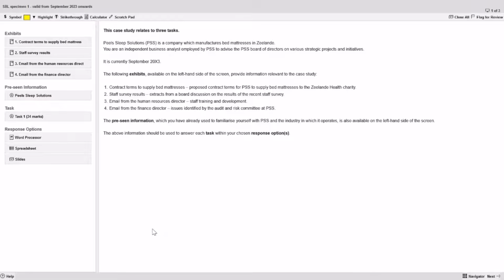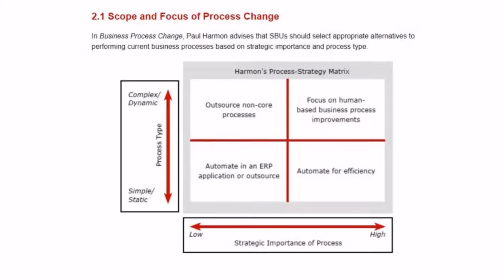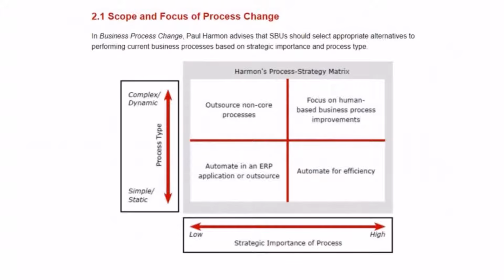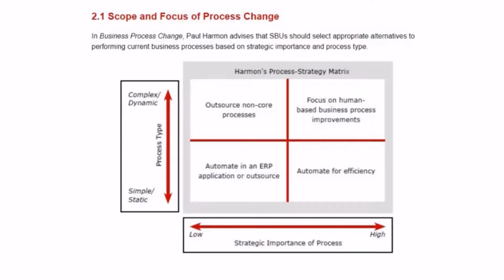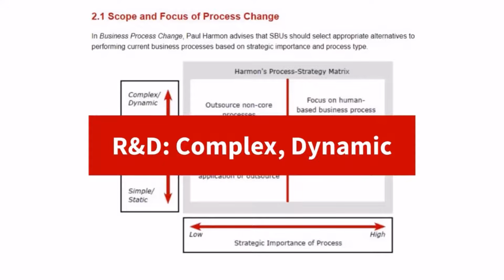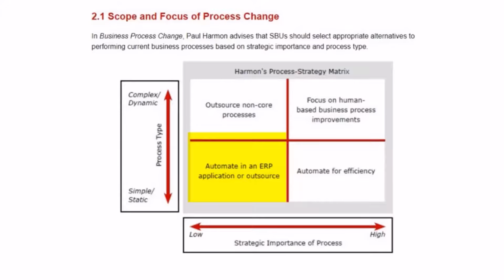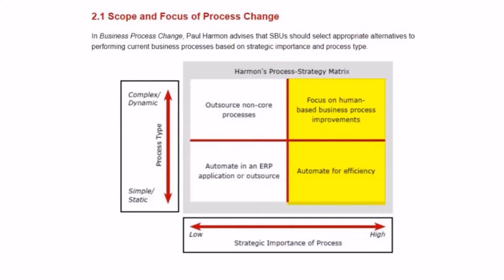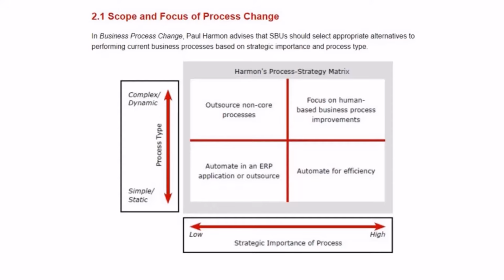SBL Topic Explainer: Harmon Process Model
In this video, expert tutor Steve Willis unpacks the topic of 'Harmon Process Model'.